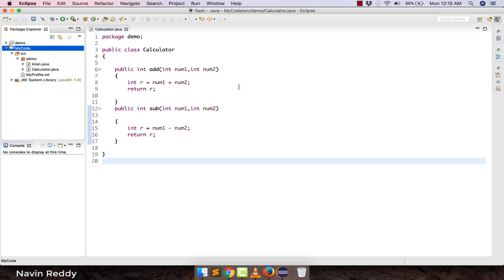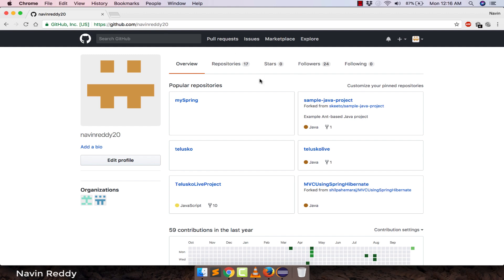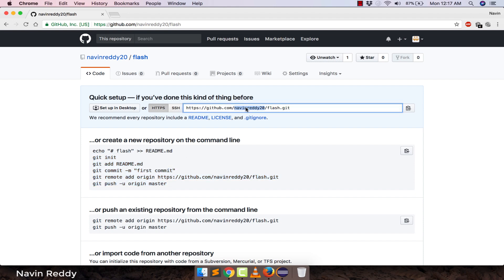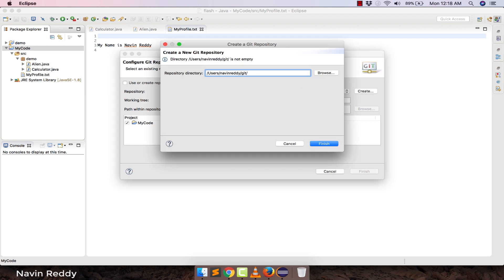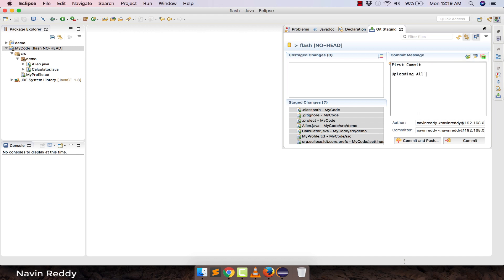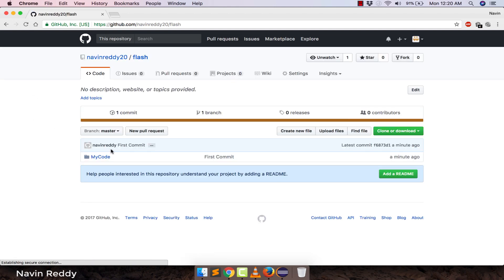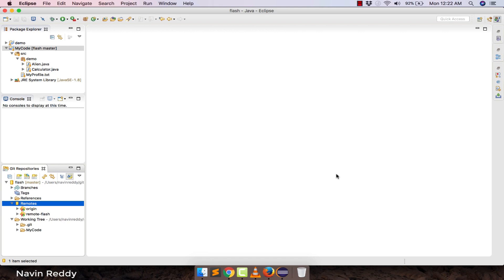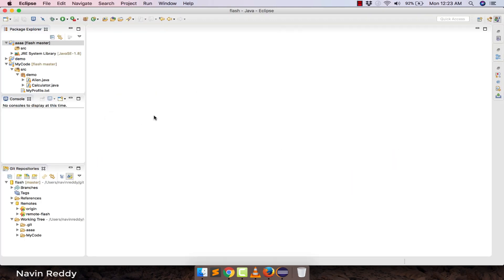How to Upload Project on GitHub using Eclipse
There are two ways to push or upload your Eclipse project to Github
- One way is using command line
- Other way is using Eclipse IDE to directly upload the project to your github repository.

- Steps to upload project to Github
- Create repository on Github
- Pushing project Eclipse to Github repository